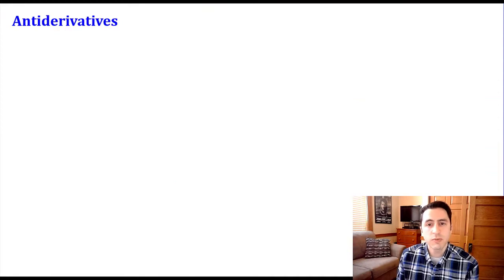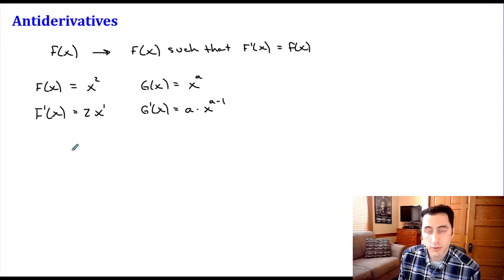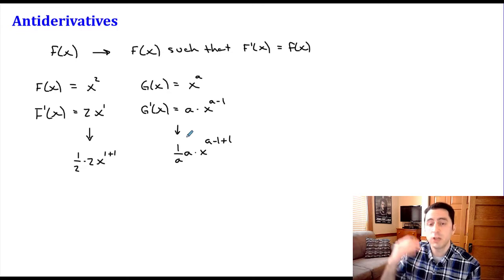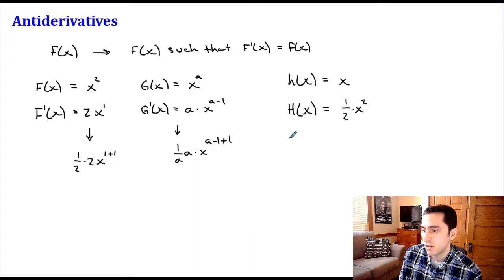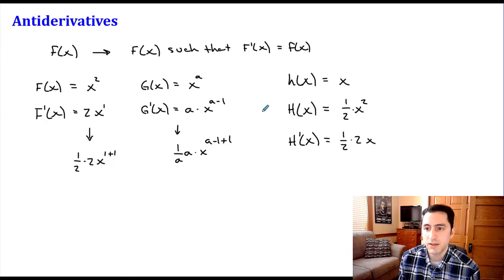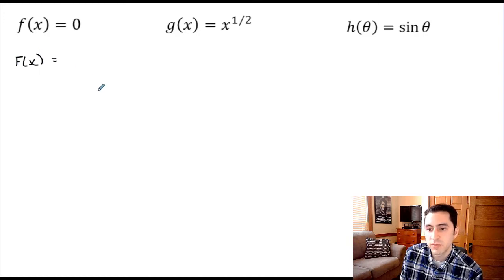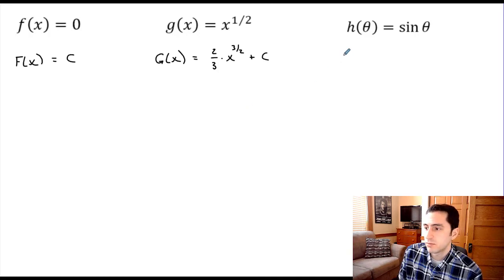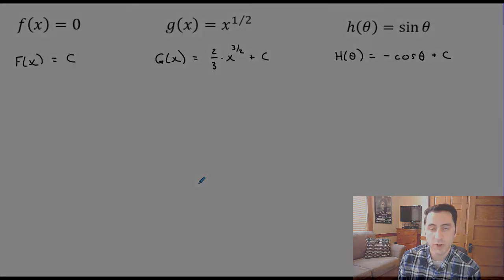Antiderivatives - Calculus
What is an antiderivative and how to find the antiderivative of a function.